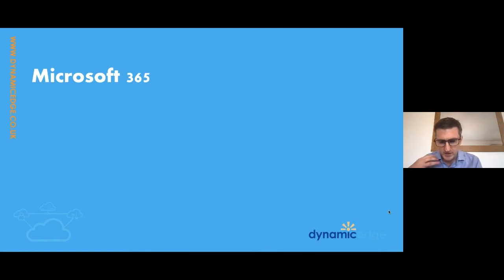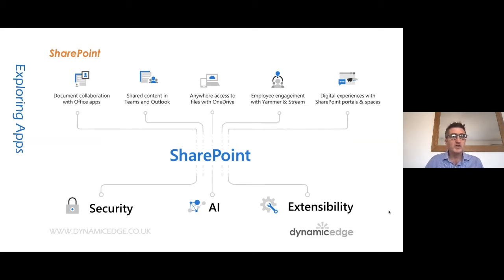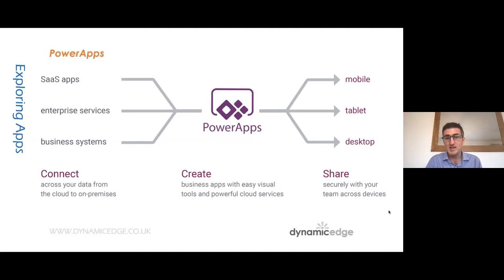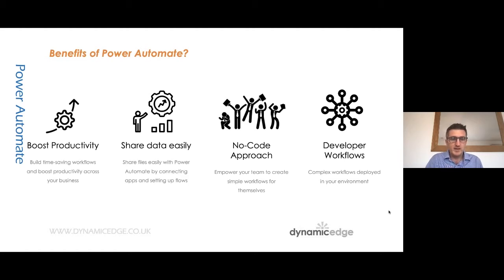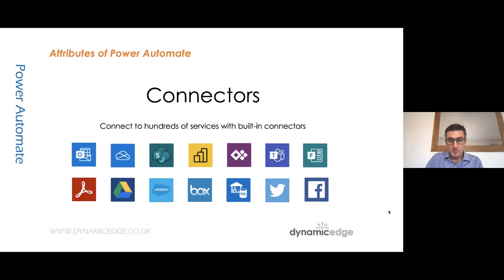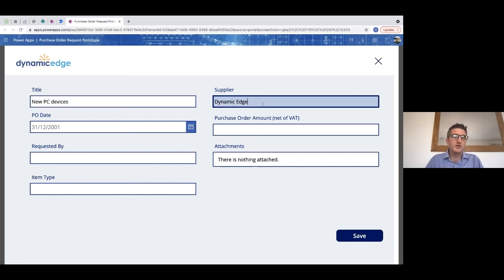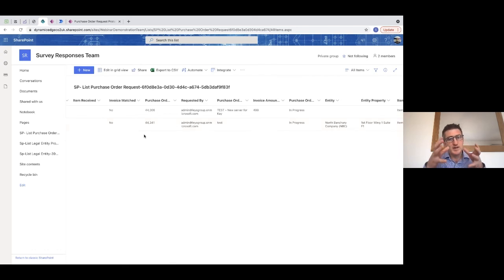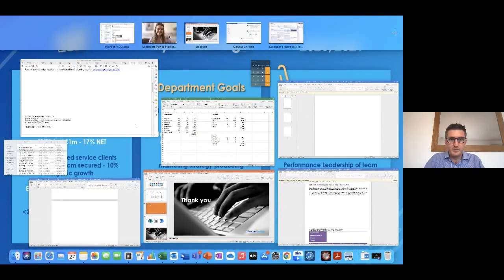Microsoft Power Platform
What do you do when “there’s no app for that”?

Join our latest webinar to learn how the Microsoft Power Platform can help you easily automate your ad-hoc or unique business processes to achieve new levels of productivity.

You’ll also:
- Discover how Microsoft built the Power Platform to empower businesses to solve business automation.
- Hear about some of the cool solutions we have created to transform business processes.
- See a demonstration of real-life scenarios to help spark your own ideas for digital transformation.